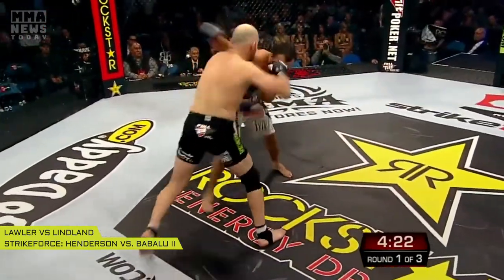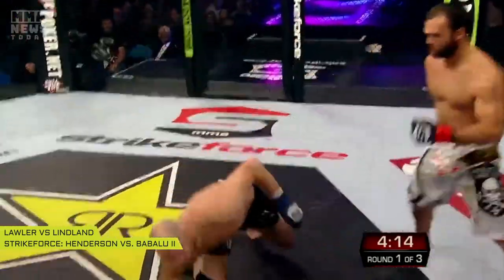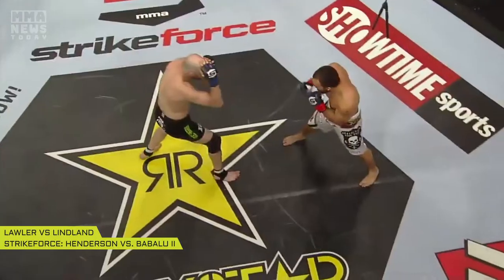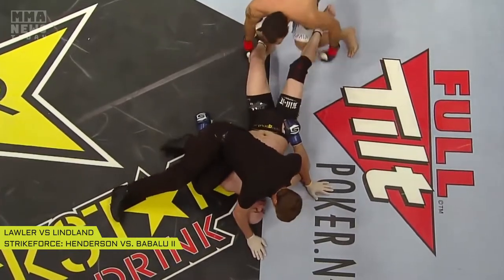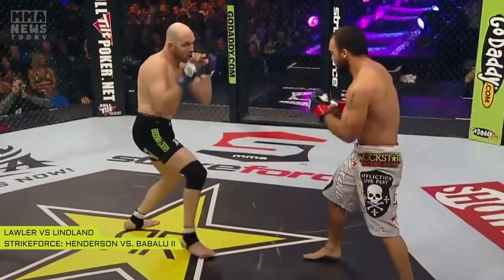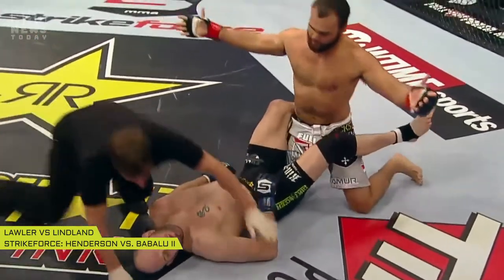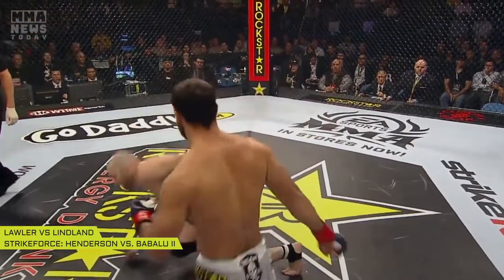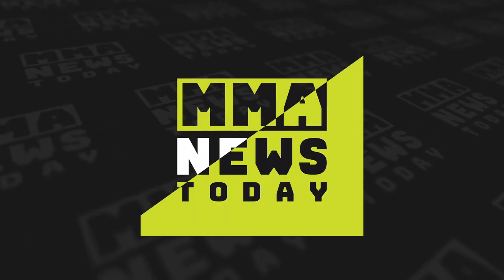Robbie Lawler politely lays waste to Matt Lindland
Robbie Lawler violently lays waste to Matt Lindland, only to politely place his feet together after knocking him out.